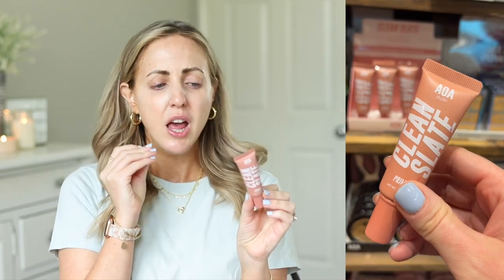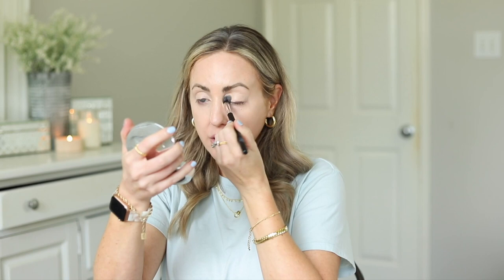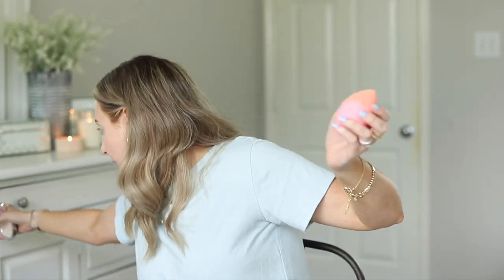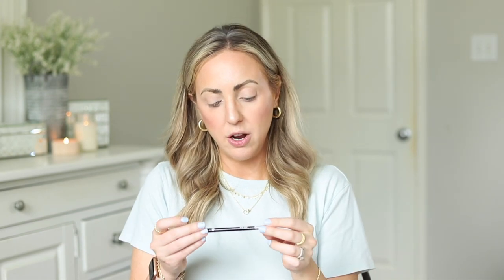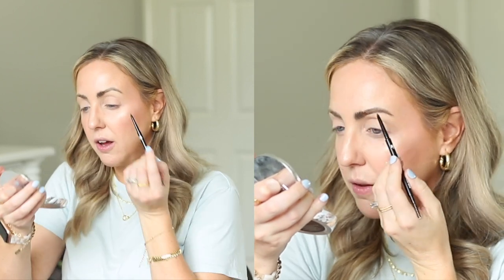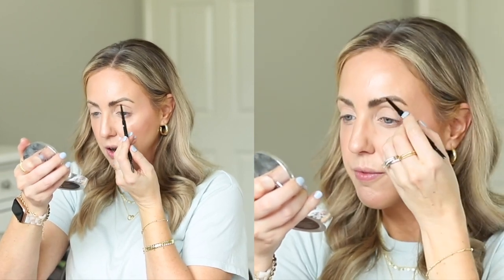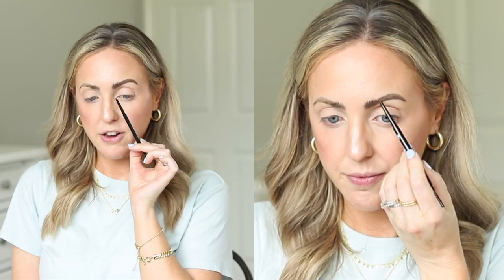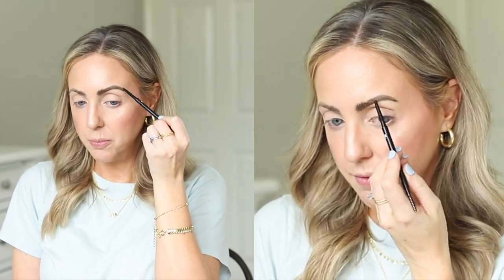$1 MAKEUP?! A Full Face of Shop Miss A - First Impressions!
Have you guys heard of this $1 makeup store? Shop Miss A is in my mall so I did a huge haul! Today I'm sharing that haul and applying a full face of Shop Miss A, along with my first impressions. Keep watching to see more!

I'm marking everything with an *** that I found to be standout products!

THOUGHTS ON WEAR: Everything seemed to wear fine, but looking at this footage I really hate how my cheek area look and wore! I was also pleasantly surprised to find that the mascaras are both tubing mascara formulas! Such a nice surprise! All in all, this is great quality stuff, but you have to find the right shades.